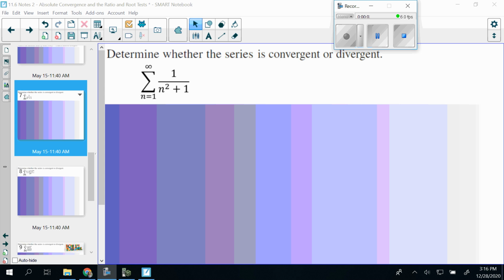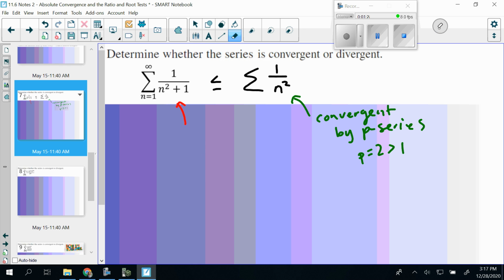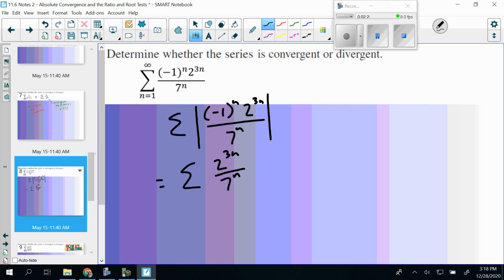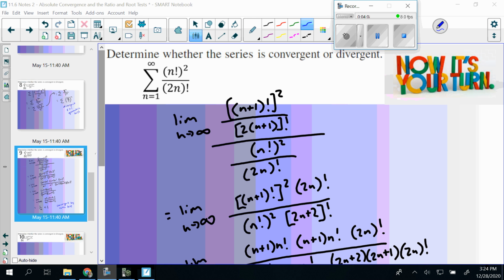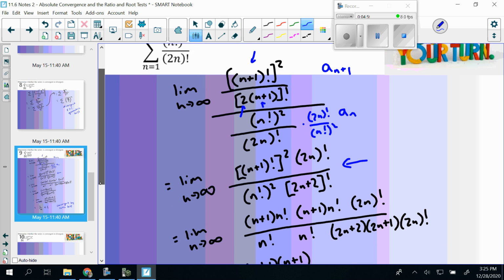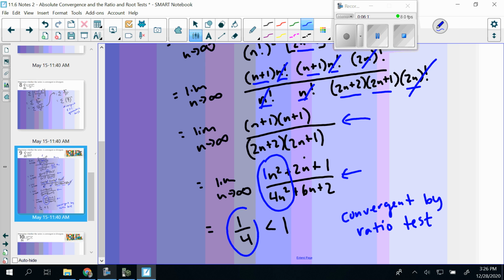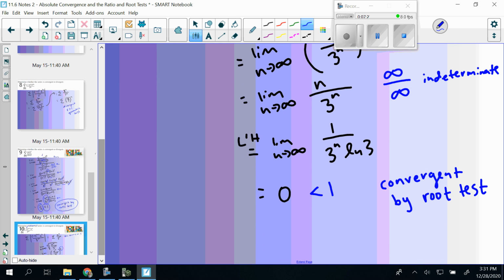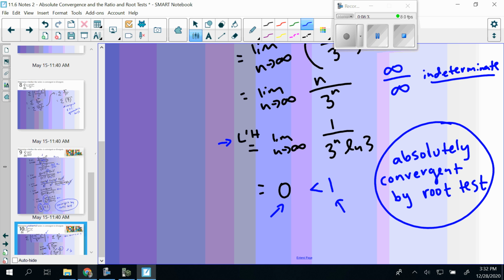Convergent & Divergent Examples